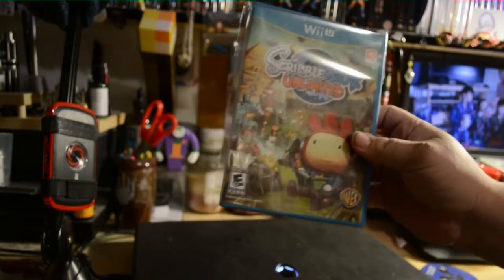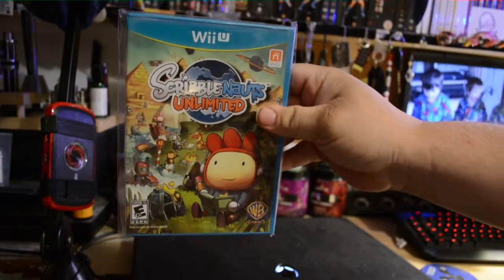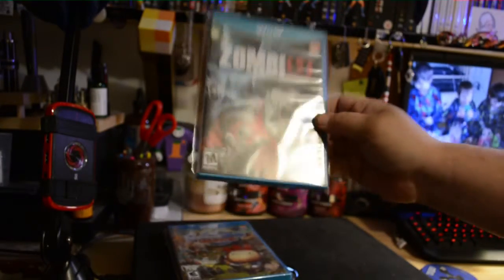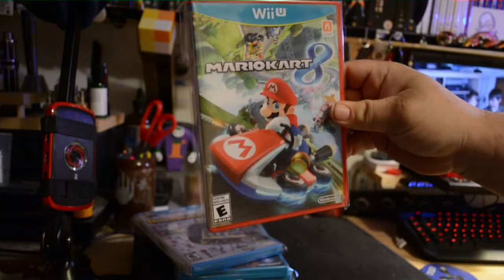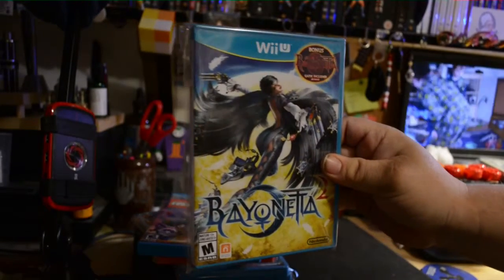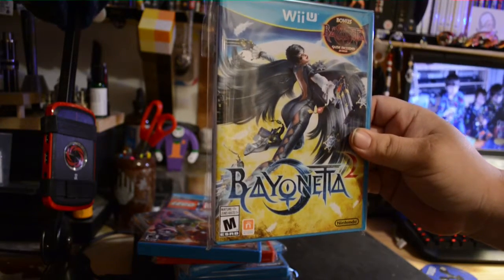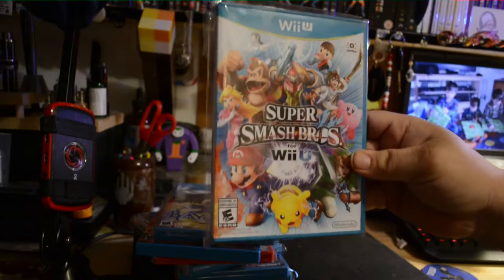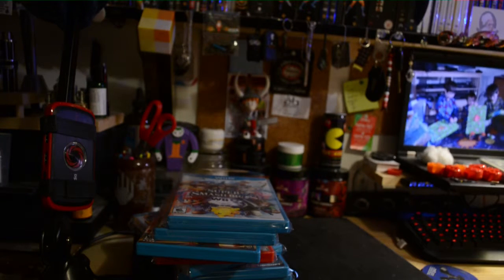my vast WII U collection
here it is my massive WII U game collection